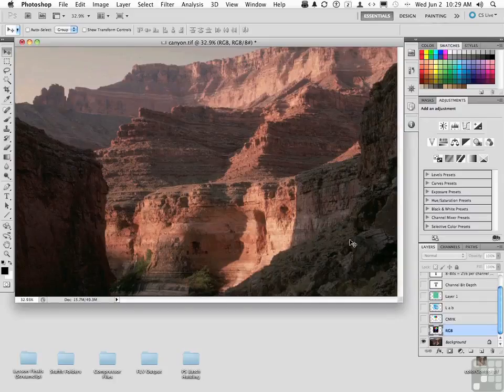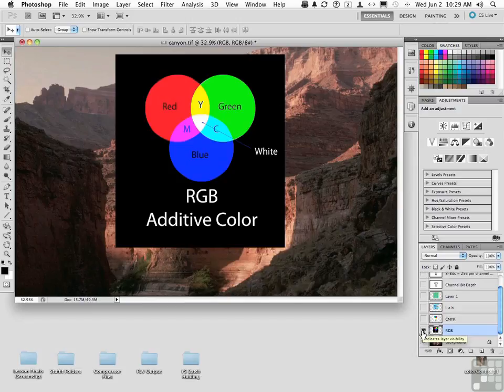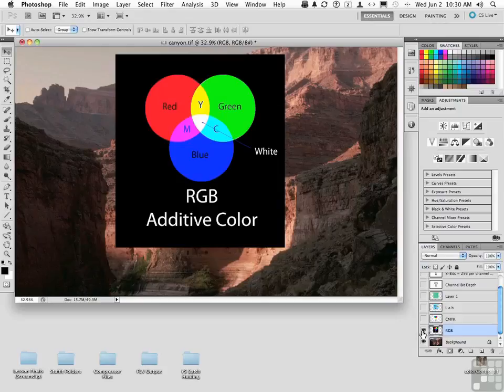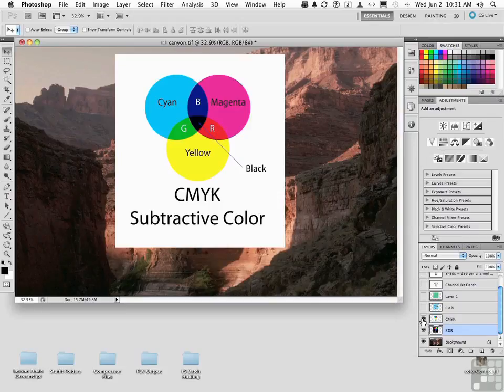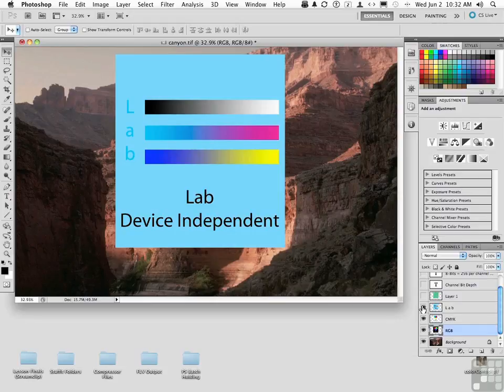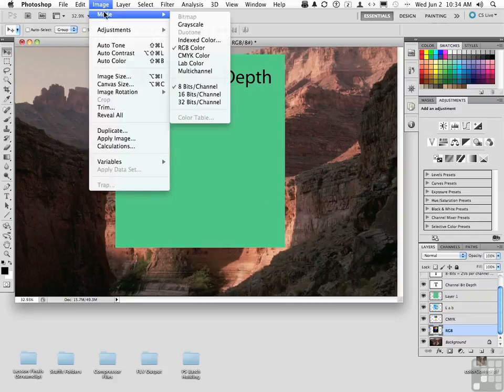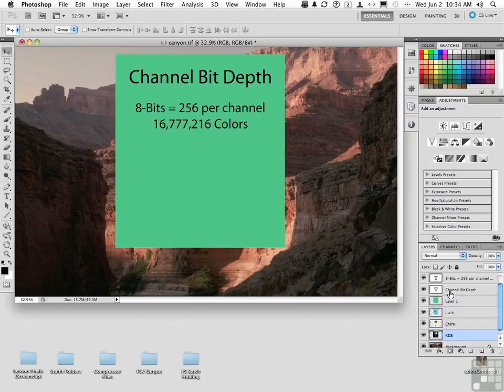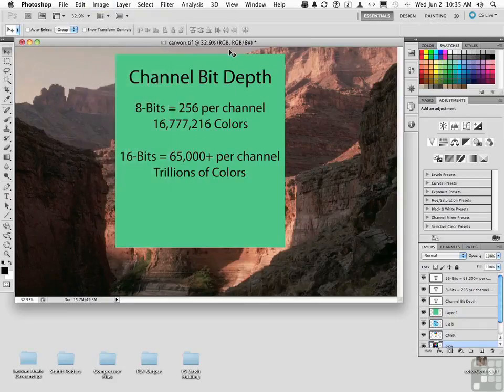24 02 Color Modes And Bit Depth